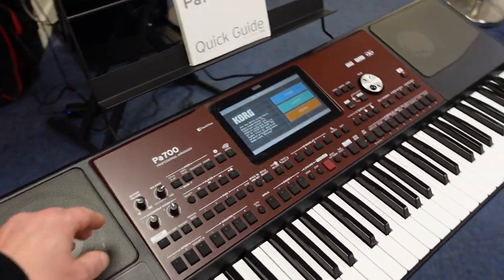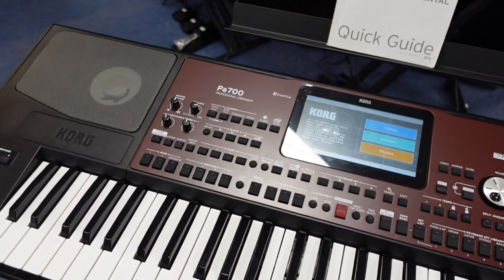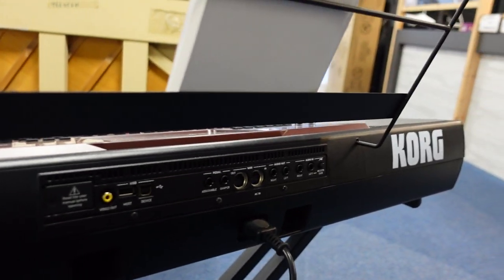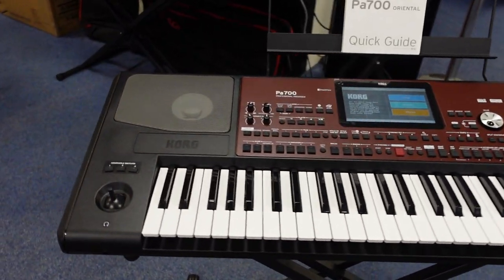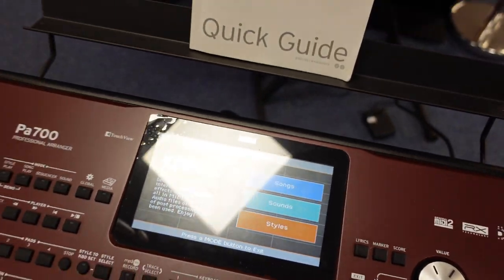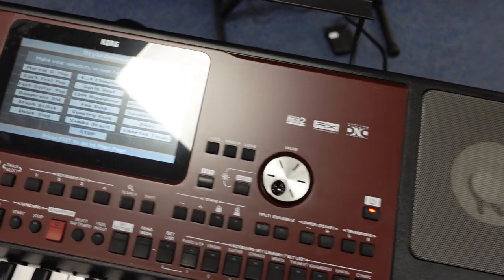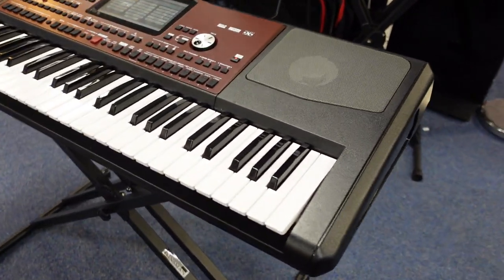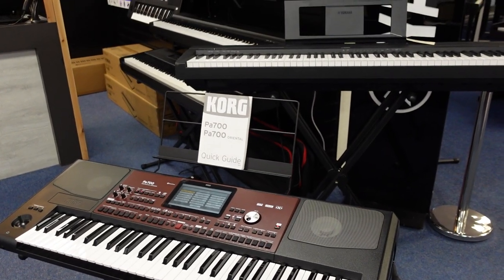Used Korg PA700 Keyboard Walk Around Condition Video | Keyboard For Sale At Rimmers Music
Here we have a video walking around the condition of a Used Korg Pa700 Professional Arranger Keyboard available for sale at Rimmers Music.

Includes...
Free Delivery To UK Mainland
3 Month Parts & Labour Guarantee
Inc: Box, Manual, Music Rest & Power Supply
Note: XX Frame Stand Not Included

Used Korg Pa700 Professional Arranger Keyboard | Bolton Store
Here we have a fabulous used Korg PA-700 keyboard. It is is great condition and is regarded as one of the best keyboards on the market. It is a current model in the range and has hundreds of sounds, rhythms & accompaniments, song facility and much more. This keyboard is great for a beginner looking for a high quality keyboard that will last or professional gigging musician. This is used by home key enthusiasts and gigging musicians al over the world and offers a massive variety of instrument sounds and unique accompaniments too. This keyboard still has its protective cover on the touch screen and looks hardly used and well looked after. I think this is excellent value for money.